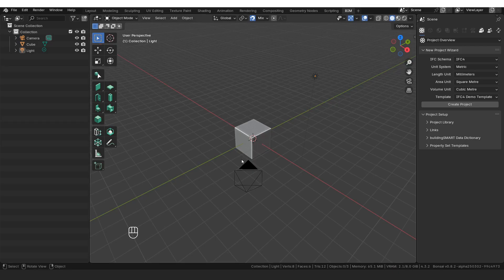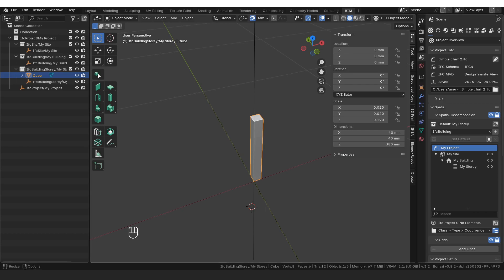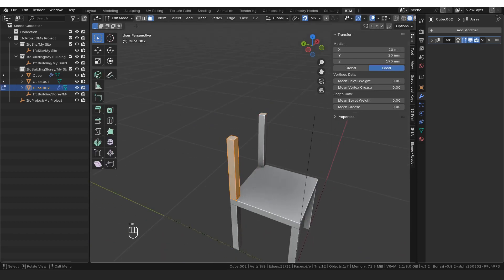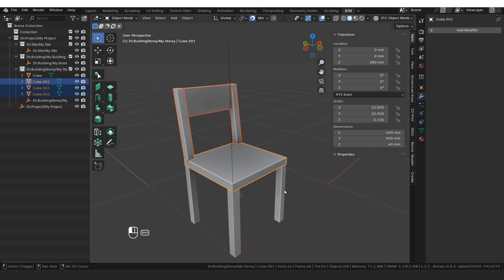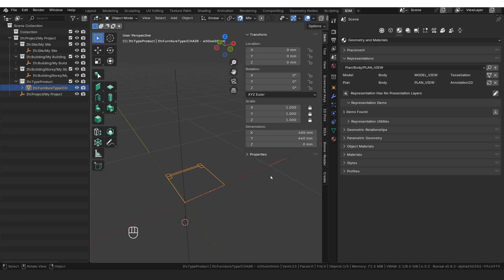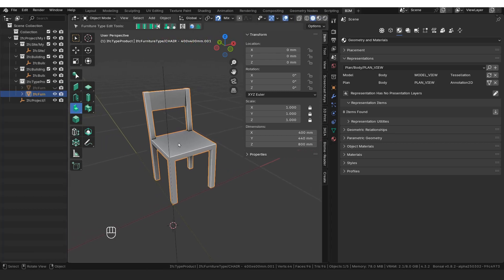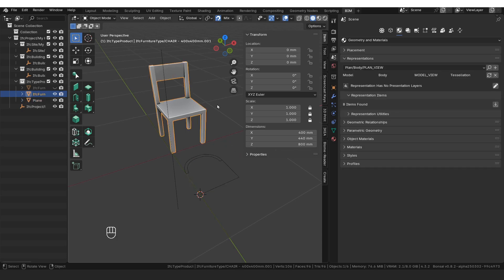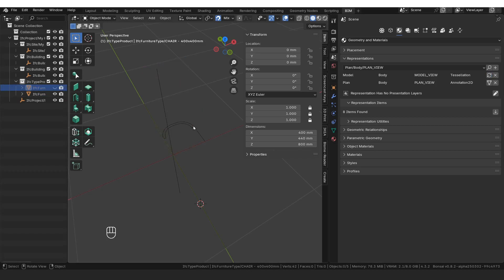Bonsai - Simple Chair - in 15mins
This video covers how to create a Chair IfcType in Bonsai in 2025.

YOu can download the video files there and on the OSarch community forum

Bonsai is the new name for the addon formerly called Blenderbim

Technical questions can be answered in detail & resources found on the OSArch community thread:

Download Bonsai through Blender Directly!

This video used Bonsai version in the bottom right corner
Chapters:

00:00 Create Ifc4 project
00:40 create the chair
04:54 Join & apply elements
05:43 Classify as IFCType
06:35 2D Outline representation
07:36 Representation from object
12:05 editing an Ifc type object
13:48 Kofi page & download model

Bonsai and native IFC are both incredibly powerful and opensource

Recommended channels for architects & those interested:

Sigma Dimensions (Costing & Scheduling and Indepth Information driven tutorials around Ifc & BlenderBim)

 @Dion Moult